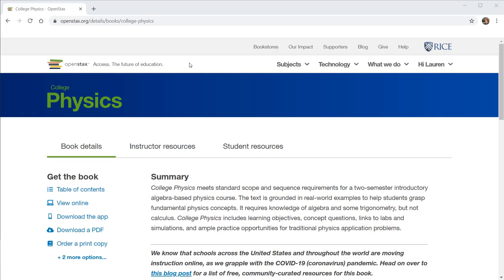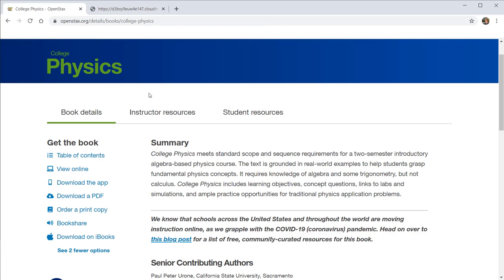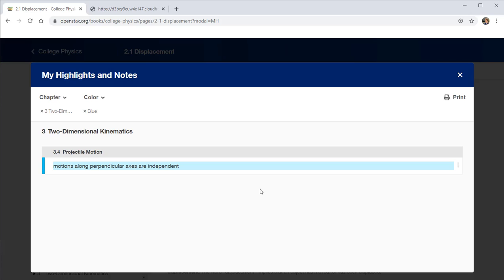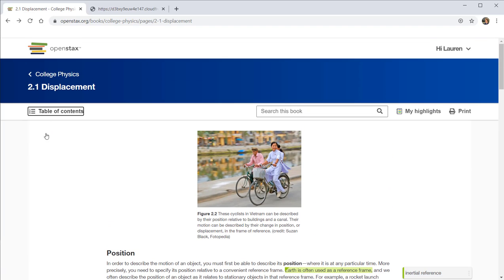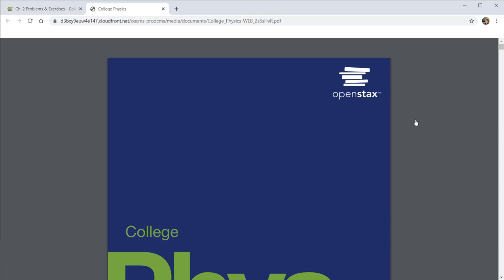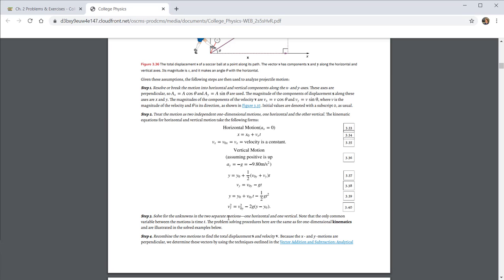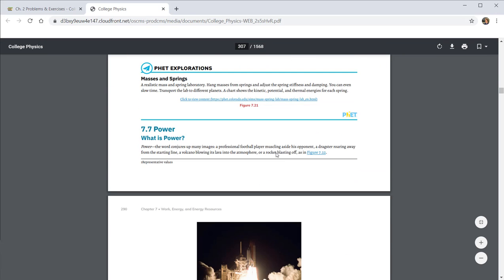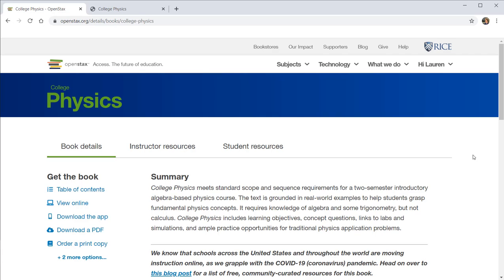OpenStax College Physics - Overview Video (GRCC)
is described in the context of its use in PH 125 and PH 126 at Grand Rapids Community College.